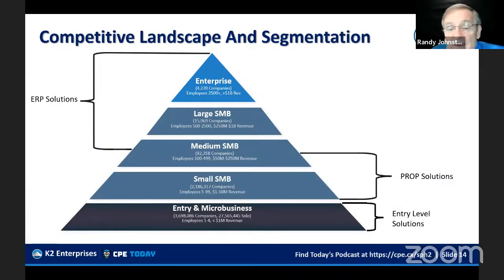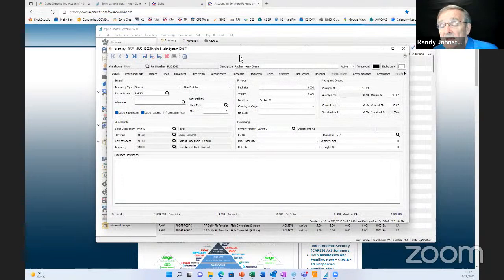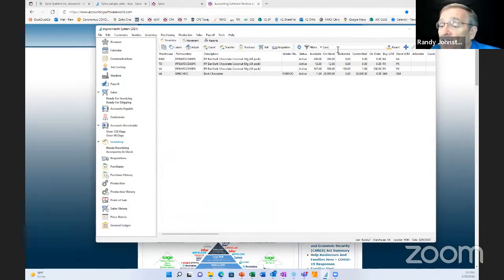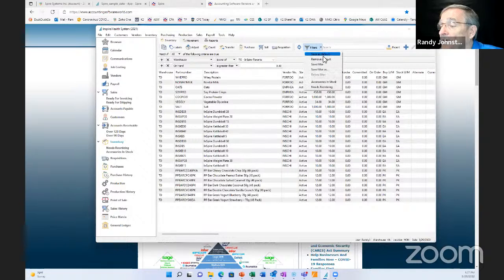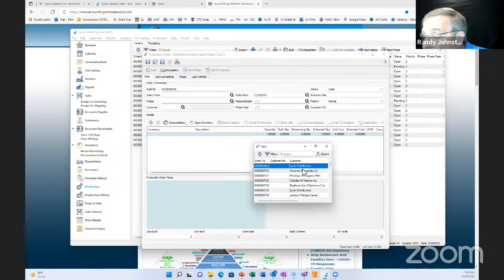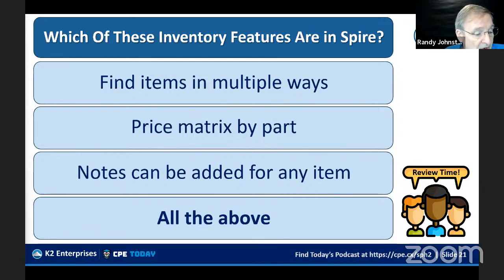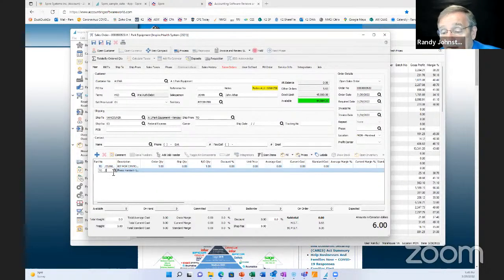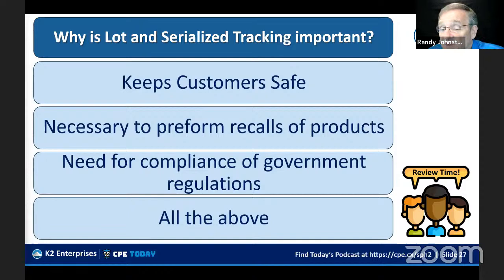Hands On With Spire - Part 2 | Earn CPE Credits!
Differentiating between all the accounting solutions can be difficult.  It is impossible to make a truly informed decision without understanding and seeing how the tool works.  Companies offer demonstration meetings of their tools, but maybe you are not ready for that level of a sales pitch.  We want to help you decide what tools are worth your time to investigate further.  We will be demonstrating multiple tools with similar modules to showcase the various tools’ strengths and differences.  We are developing a series to go into depth on each of our highlighted tools and vendors.

In the second of our comparison series, we will be exploring one of the solutions in the PROP market space.  Any tool in the PROP space must have more than a robust general ledger and reporting modules that can be used easily by ourselves and our clients.  Join us as we demonstrate Spire’s inventory, costing, and E-commerce modules.

Are you a CPA?? Are you a Financial Professional?? Earn CPE Credits for Today's Podcast. Take a quick 5 question quiz and get your certificate today. Super Easy!

Previous Video(s)

00:00 - Intro
06:26 - What are Spires attributes that clearly position it above the common entry level competitors?
07:38 - What is a PROP solution?
09:04 - What does the Competitive Landscape and segmentation pyramid contain?
10:40 - What's the right range of solution for spire?
11:55 - What are the PROP module inventory items?
12:30 - What is one thing Spire does?
13:29 - What is the inventory module and how to use it?
15:04 - How to look at the inventory items in Spire?
18:06 - What is the browser inventory like?
19:27 - What can you do in the Spire Inventory?
20:00 - How to use the search capability?
22:18 - How does price matrix work and how to use it?
25:50 - How to audit and track inventory?
29:30 - What do notes do in the Spire inventory module?
32:08 - How to build a new production history?
37:57 - What do the build pieces allow us to do?
39:39 - What does project tracking allow us to do?
40:44 - How can you track time in Spire?
41:25 - What can you do with sales quotes?
41:52 - What can we do with the sales order in Spire?
42:16 - What can you do with the shipment component?
42:35 - How to create a sales order?
46:43 - How to create and copy a quote?
48:34 - How to set up tasks as a project?
49:16 - What should you recognize about the spire browser?